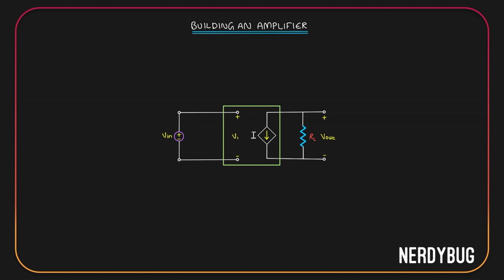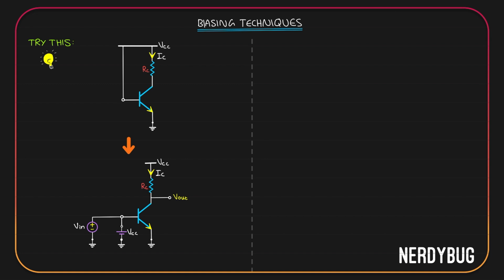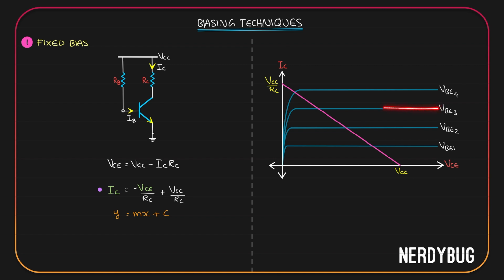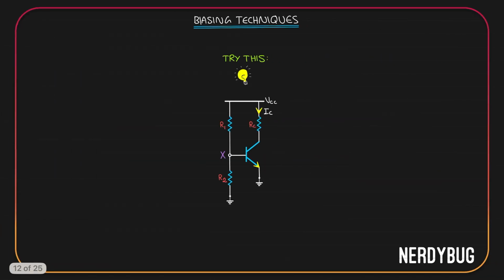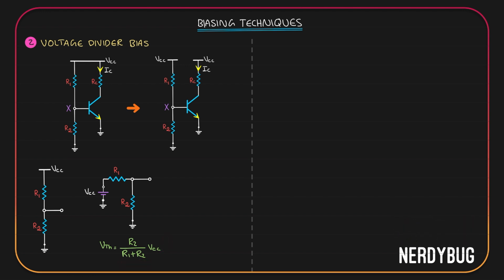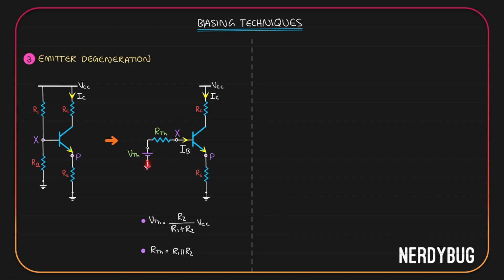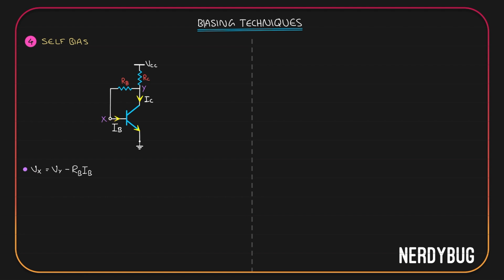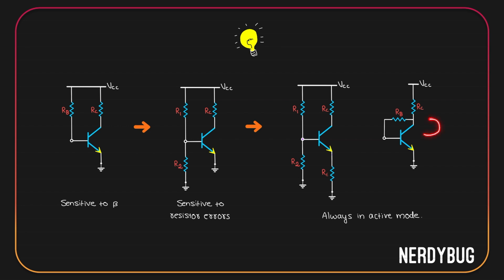Common Emitter Amplifier: Biasing Techniques | Analog Circuits | NerdyBug | 2024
In this video, we dive into the fascinating world of the common emitter amplifier and common emitter configuration, unraveling the intricacies of the biasing of BJT amplifier and the various biasing methods of transistor. We’ll cover critical concepts like fixed bias configuration BJT, voltage divider biasing BJT, and self biasing of transistor, while also explaining emitter biasing of transistor and biasing with emitter degeneration in detail.

To tie it all together, we’ll perform a comprehensive DC load line analysis of transistor, ensuring you develop a deep understanding of how these techniques work together to optimize performance. This is your one-stop guide to mastering transistor biasing!

📅 Chapters:
00:00:00 Introduction
00:00:28 Recap: Building an Amplifier
00:05:31 Recap: why do we bias a transistor
00:08:13 Try this
00:11:51 Fixed Bias Configuration in BJT
00:16:48 DC Load Line Analysis of BJT
00:23:17 Example Problem on DC Load Line Analysis
00:24:57 Drawback of fixed bias configuration
00:27:45 Voltage Divider Biasing in BJT
00:32:27 Example Problem on Voltage Divider Biasing
00:35:02 Thevenin's Theorem in Voltage Divider Bias
00:39:52 Drawback of Voltage Divider Bias
00:42:24 Emitter Degeneration/ Emitter Biasing of Transistor
00:45:27 Thevenin's Theorem in Emitter Biasing
00:50:24 DC Load Line Analysis
00:51:37 Example Problem on Emitter Biasing
00:54:31 Fixed Bias Configuration in BJT
00:59:21 Example Problem on Fixed Bias with Emitter Degeneration
01:03:46 Summary